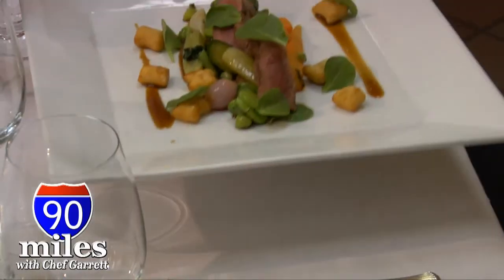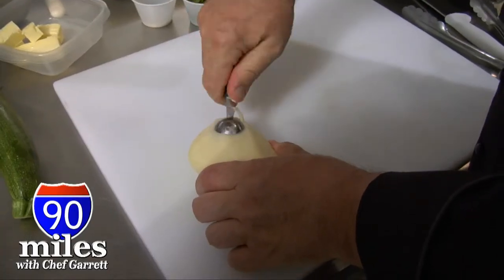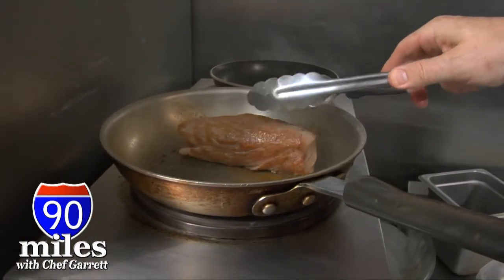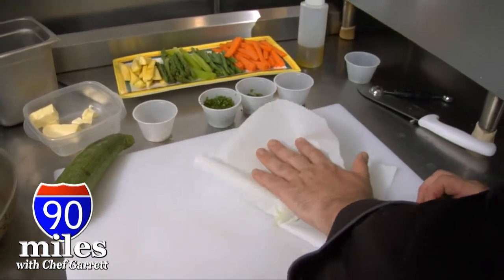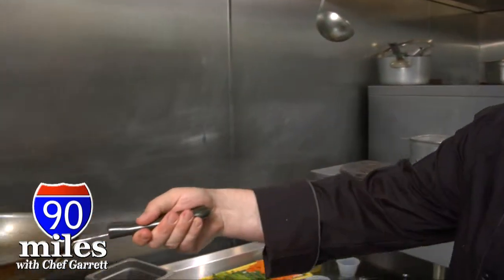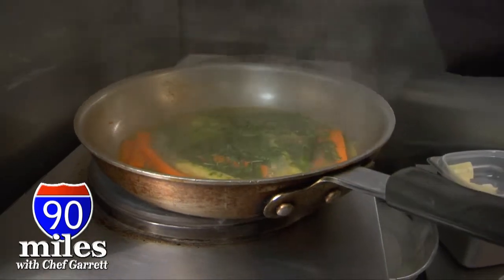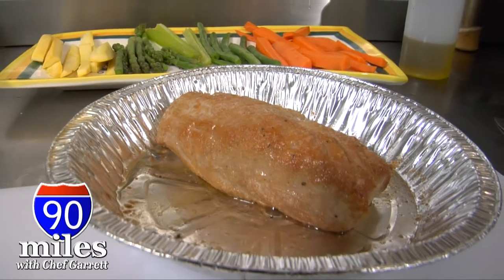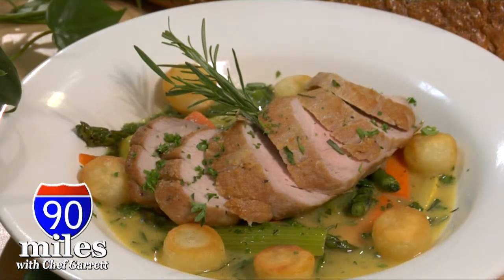Roasted Pork Loin.mp4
Chef Garrett prepaires a roasted pork Loin over the grill.